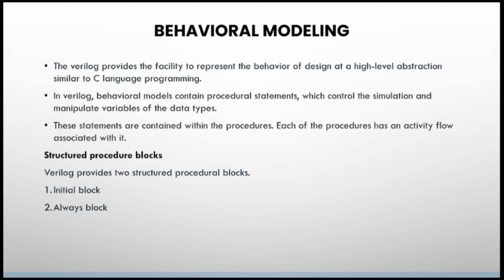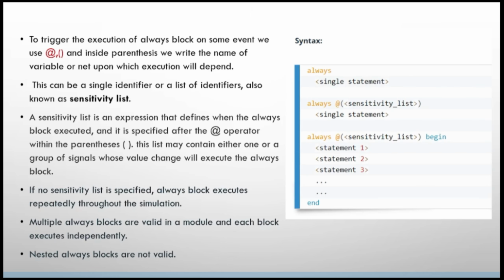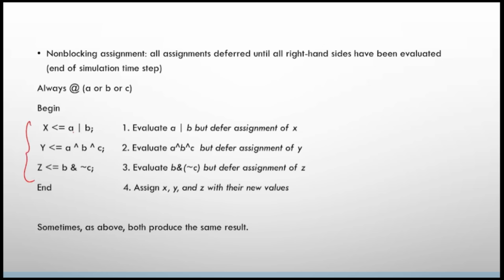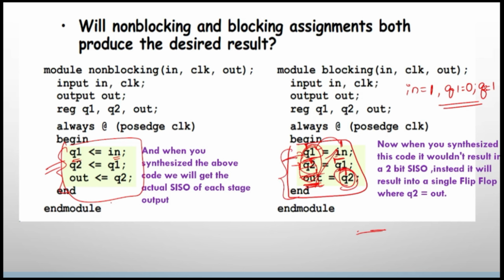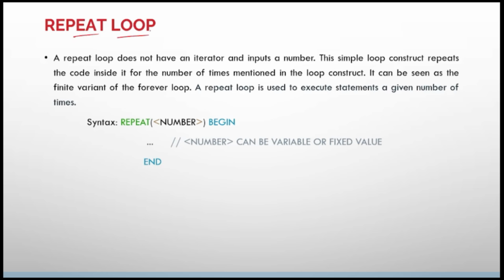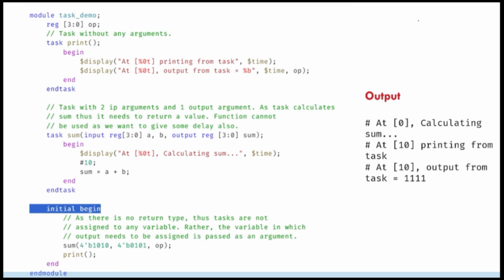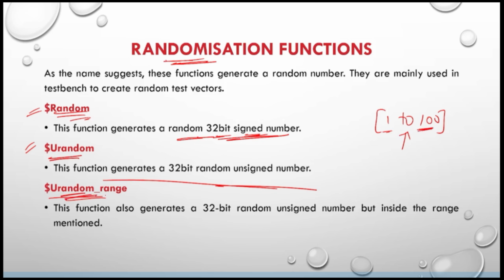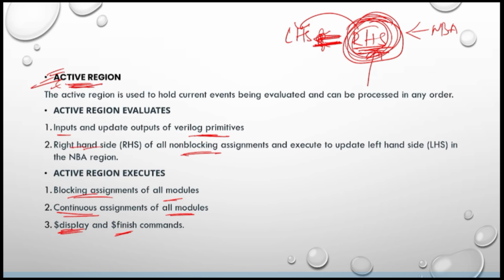VERILOG HDL IN ONE SHOT(PART-2) | ALL CONCEPTS IN VERILOG IN DETAIL